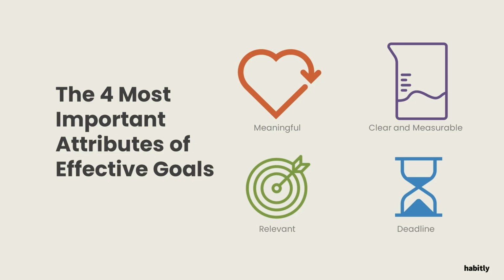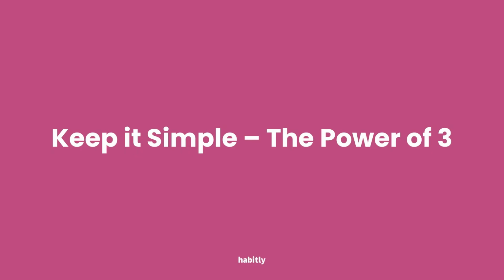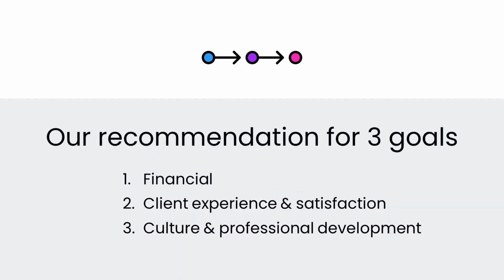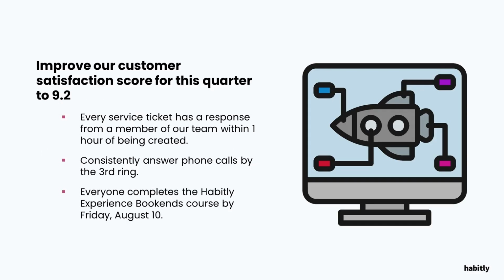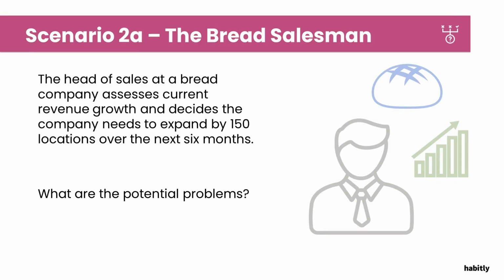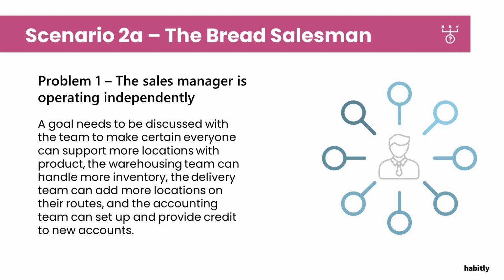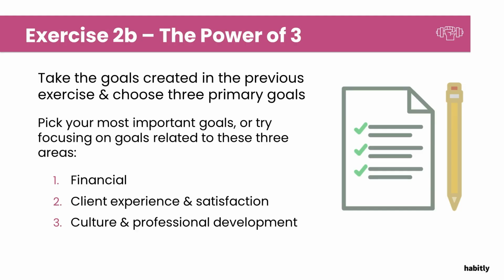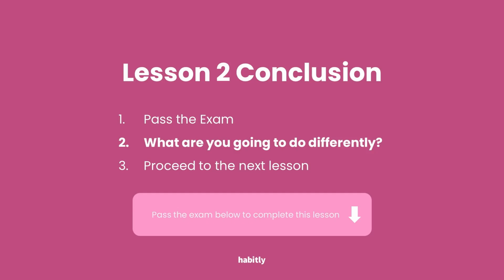Our Goal-Writing System: TARGETs 02 | Create Clear and Achievable Goals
Do your goals give you direction or just good intentions?

Clear goals don’t happen by accident, they follow a system. The TARGET framework helps you create structured, measurable objectives with accountability and a clear path forward.

In this lesson, you’ll learn how to write effective TARGETs and break them down into actionable steps that move you toward your biggest goals.

What You’ll Learn:
- How to use the TARGET framework to write better goals.
- How to create clear, measurable objectives with deadlines.
- How to break goals into actionable steps.

Real Example:
- Vague goals lead to lack of progress.
- Clear targets improve focus and accountability.
- Breaking goals into steps increases success rates.

Key Takeaway:
- A structured system improves goal achievement.
- Clear and measurable goals drive results.
- Actionable steps turn goals into reality.

Continue the Hit Your TARGETs course to set and achieve your goals more effectively.

Additional Resources:
- NASA: Why We Explore.
- NASA History: The Decision to Go to the Moon.
- Medium: Please Stop Misusing the Phrase “Height of the Cold War”.
- NASA: The First Person on the Moon.
- Wikipedia: The Apollo Program.